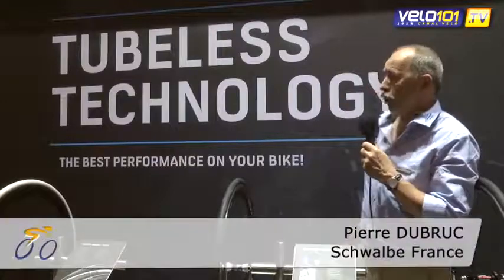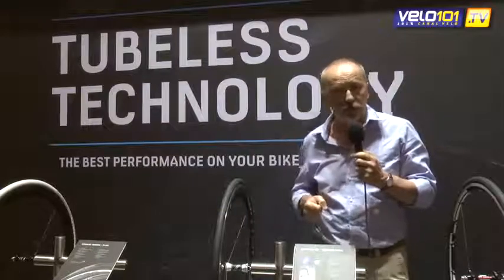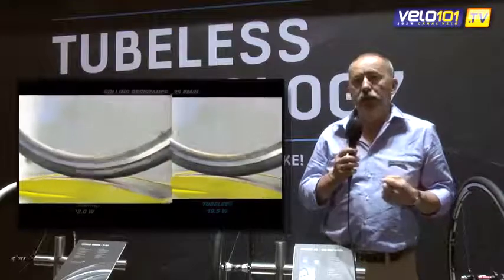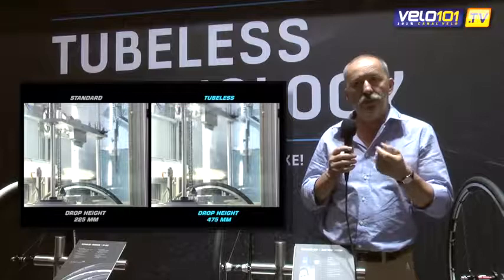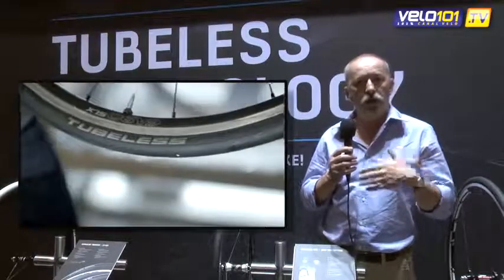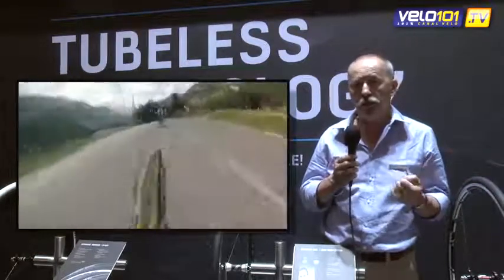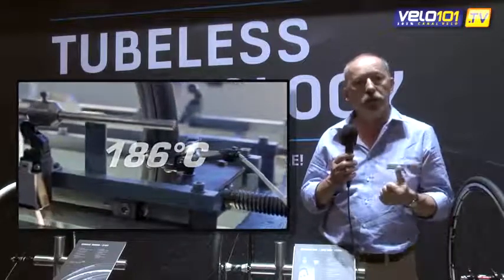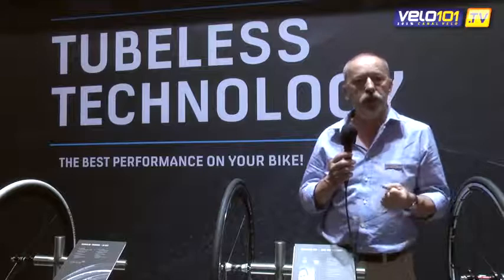Les avantages des pneus tubeless pour le vélo de route (par Schwalbe)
Schwalbe présente les avantages des pneus tubeless pour les vélos de route. AC-TOURAINE (Avenir Cycliste Touraine)
Merci à Vélo101